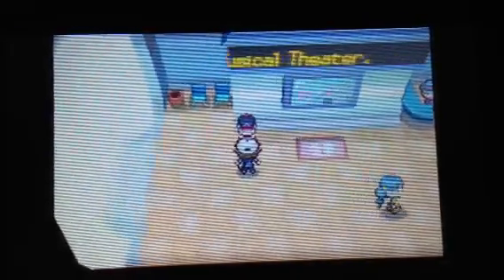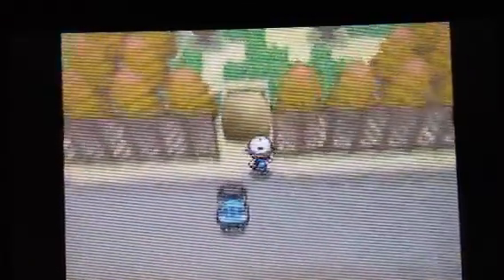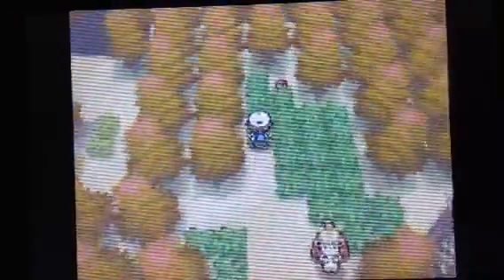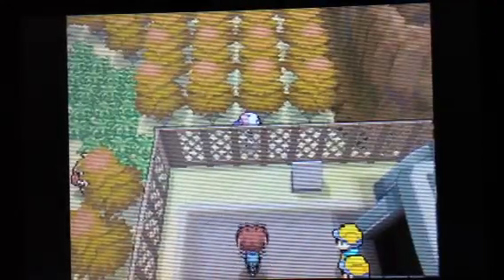Pokemon Black - Episode 19(1/3)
We go to a previous route to take pick a few stray items!